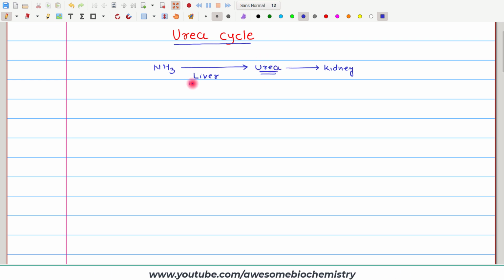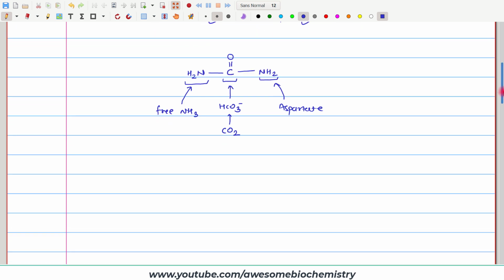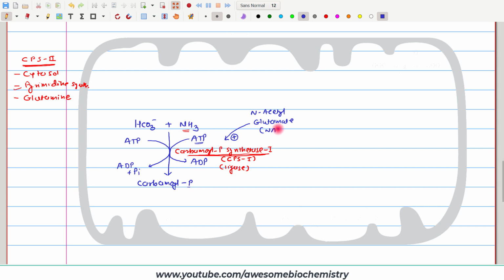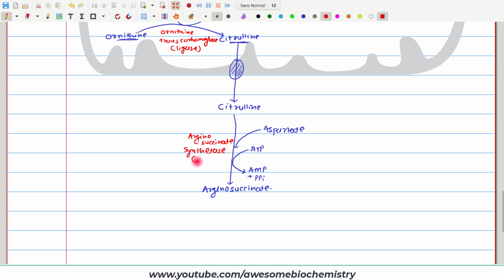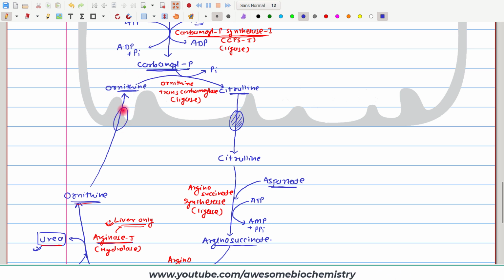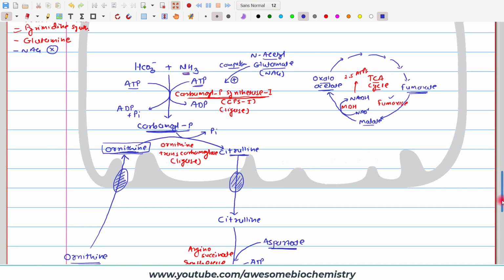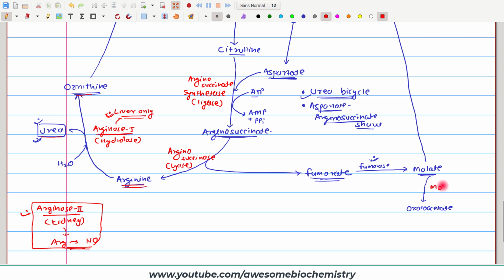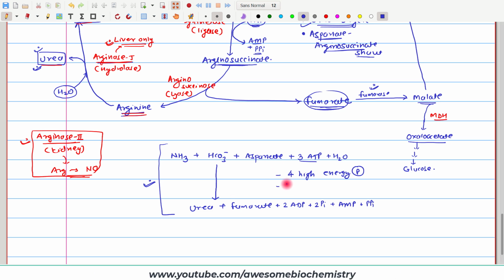7. Urea Cycle | Urea Bicycle | Aspartate Arginosuccinate shunt | Protein Metabolism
In this video tutorial, I am discussing about urea cycle and its link with TCA cycle

Link to download PDF notes of this video: [Will be added soon]
Link of Next video: [Will be added soon]

Index:
00:00 – Overview
03:04 – Contributor molecules of Urea
03:37 – Reactions of Urea Cycle
13:23 – Link between urea cycle and TCA cycle
19:36 – Overall single reaction of urea cycle